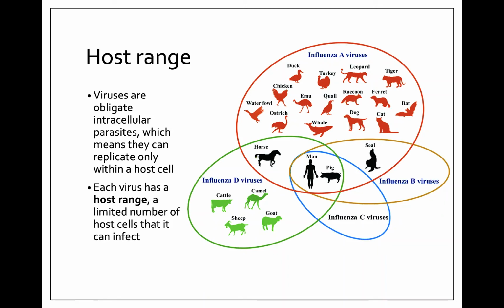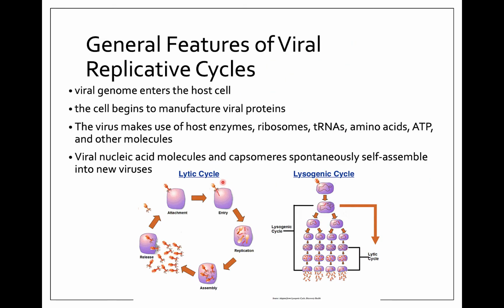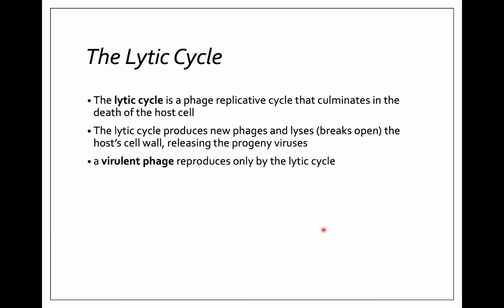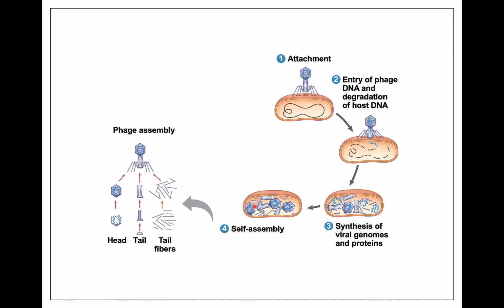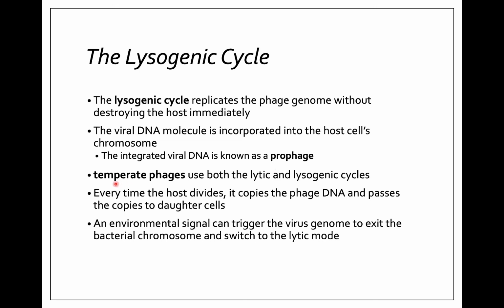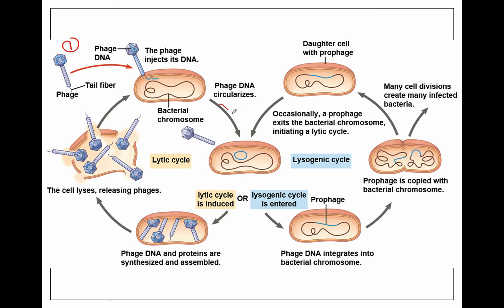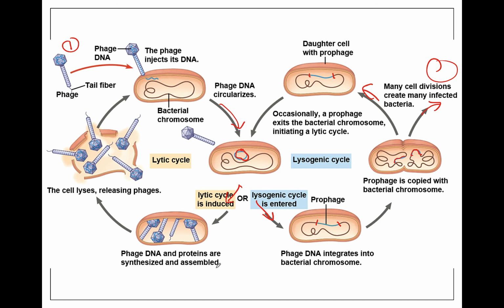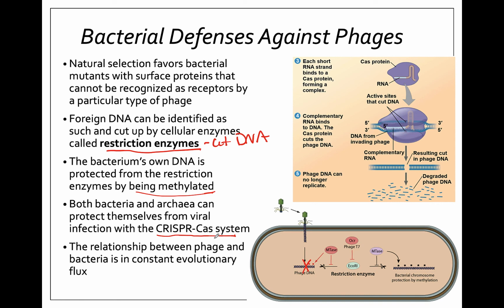19.2 Viral Reproductive cycles